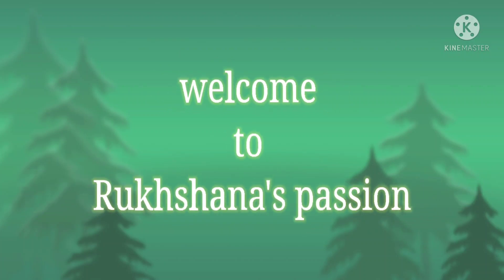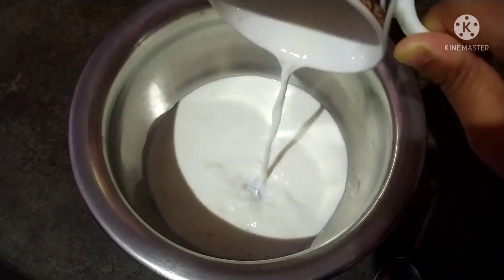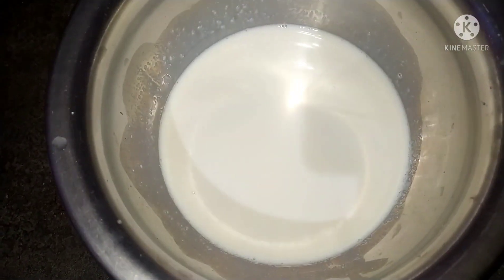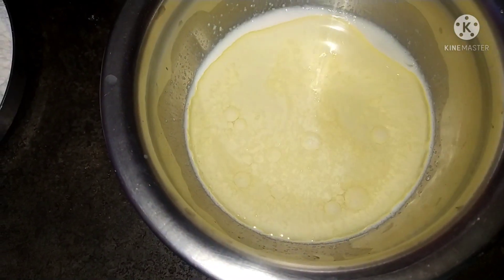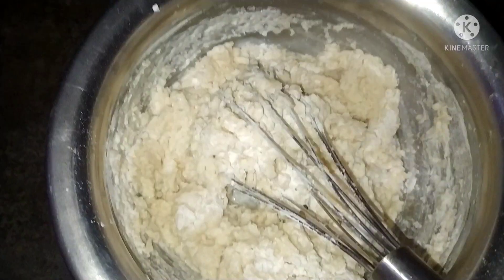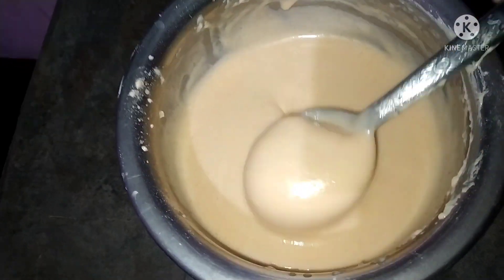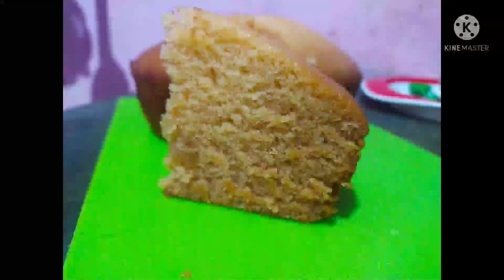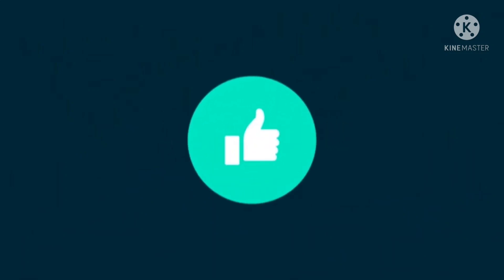super soft and spongy eggless funta cake recipe/unique cake recipe